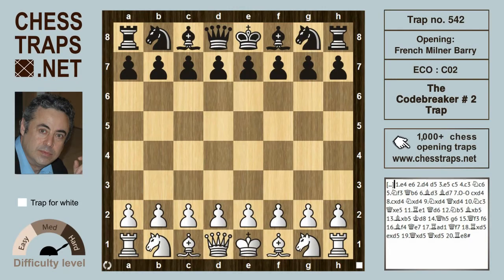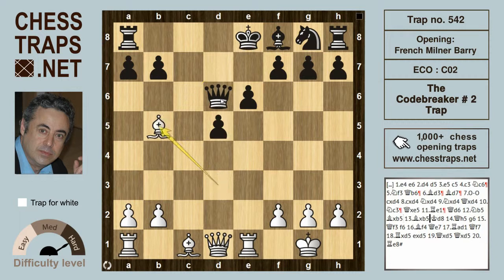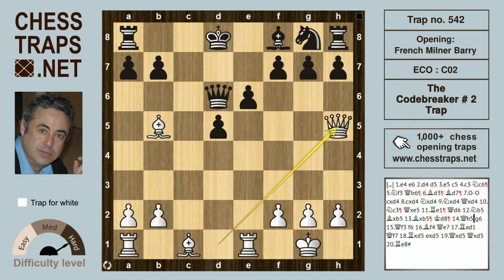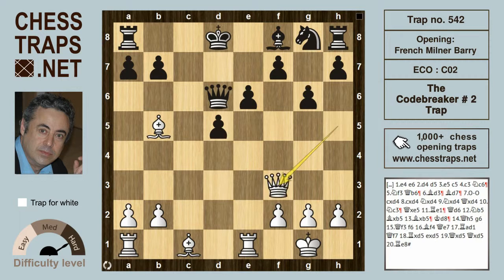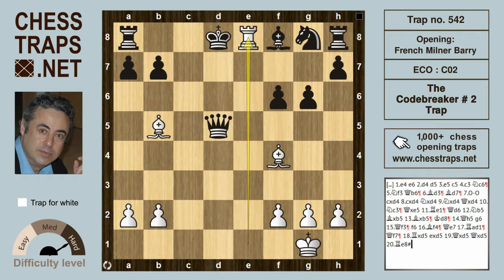French Milner Barry - The Codebreaker # 2 Trap (trap no. 542)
1.e4 e6 2.d4 d5 3.e5 c5 4.c3 Nc6 5.Nf3 Qb6 6.Bd3 Bd7 7.0–0 cxd4 8.cxd4 Nxd4 9.Nxd4 Qxd4 10.Nc3 Qxe5 11.Re1 Qd6 12.Nb5 Bxb5 13.Bxb5+ Kd8 14.Qh5 g6 15.Qf3 f6 16.Bf4 Qe7 17.Rad1 Qf7 18.Rxd5+ exd5 19.Qxd5+ Qxd5 20.Re8#